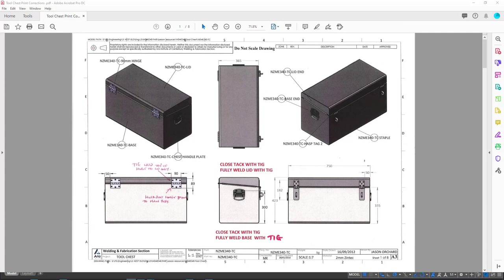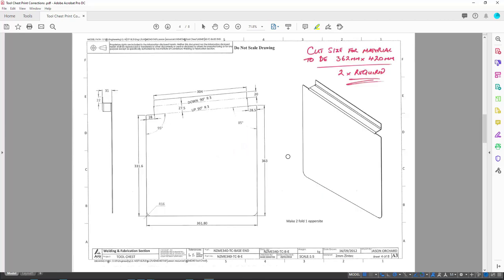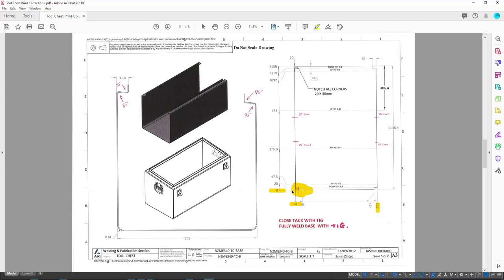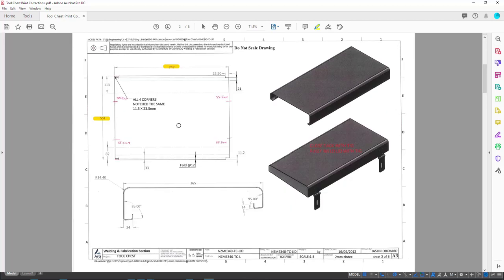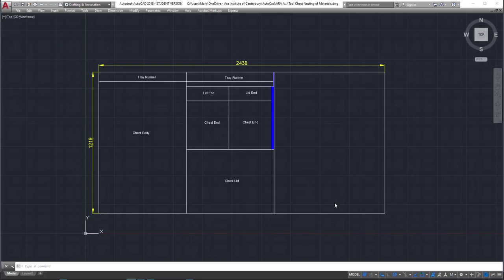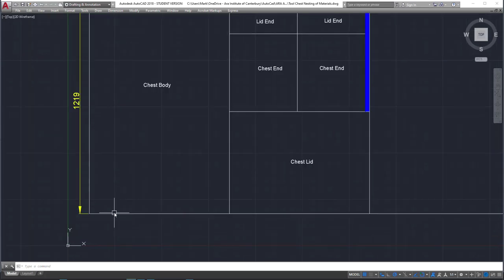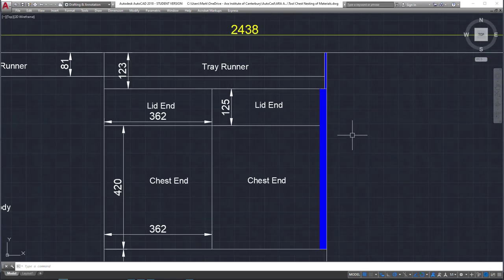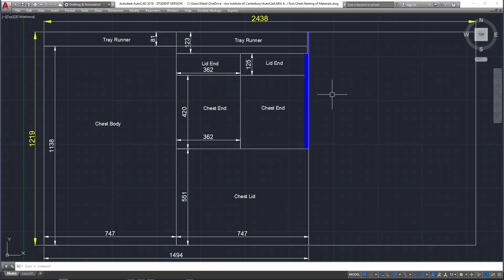Tool Chest Dimensions and Nesting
A video demonstrating how to nest material economically into a sheet to be cut on a guillotine.